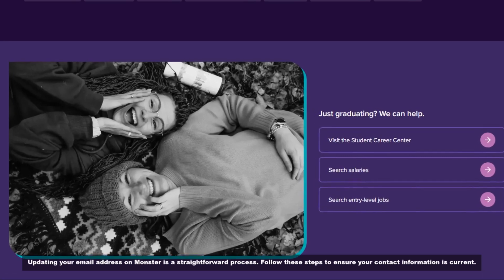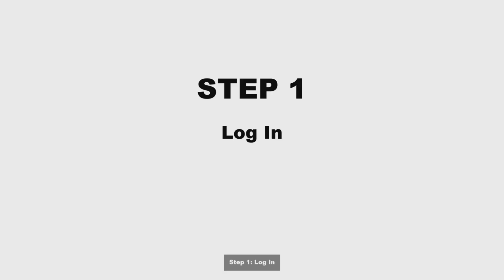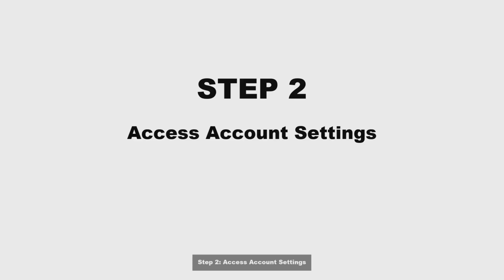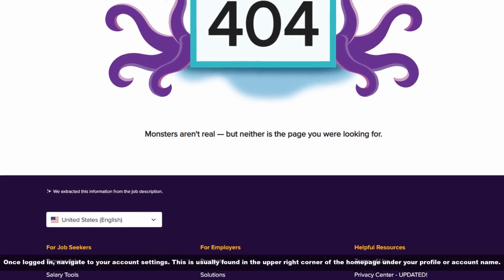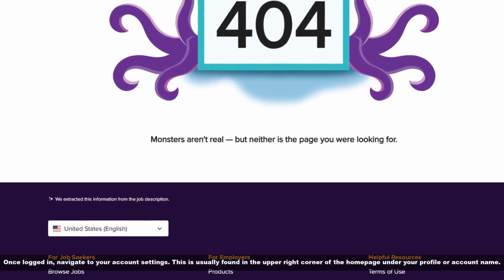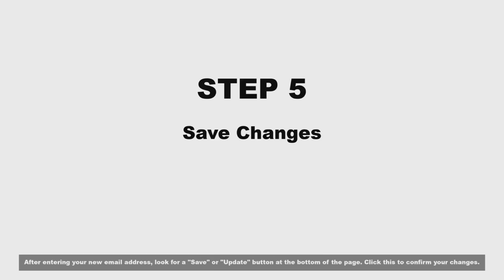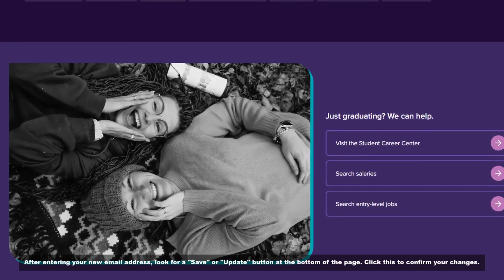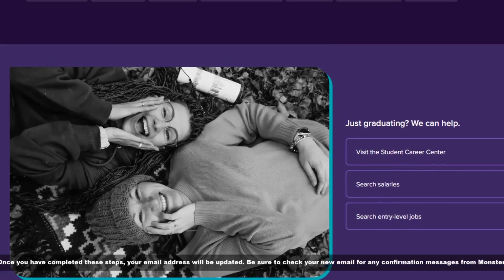How To Update Email Address On Monster 2025 (2026)